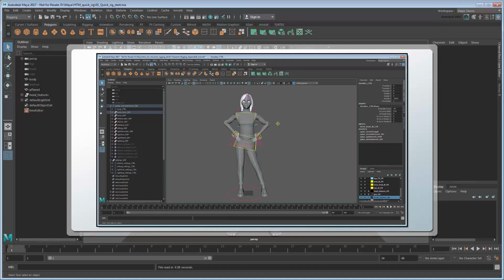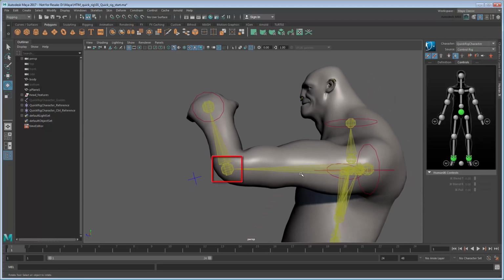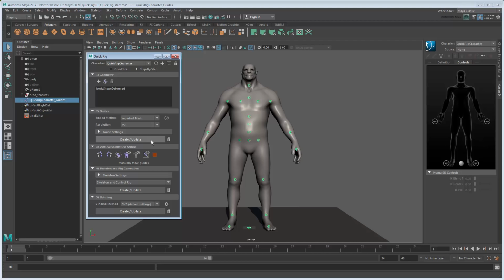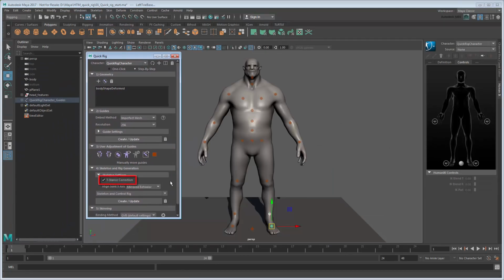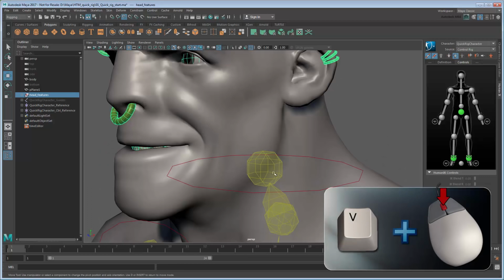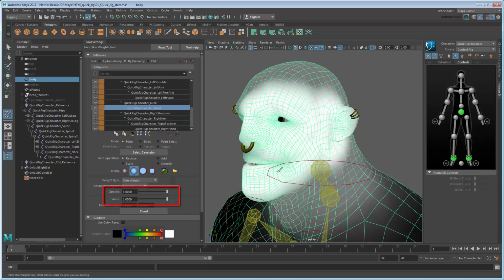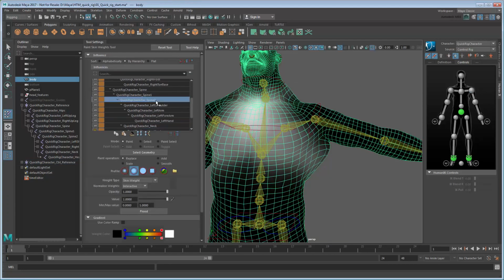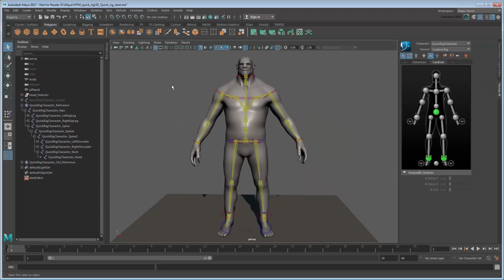Quick & Easy Rigging and Skinning for Beginners in Maya | Fast Character Setup Tutorial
Learn how to quickly rig and skin a character in Maya with this beginner-friendly tutorial! In this video, we'll guide you through the step-by-step process to set up a basic character rig, covering all the essential tools and techniques to get your model moving in no time. Whether you're new to Maya or looking to speed up your workflow, this video is perfect for you!

Maya Skinning for Beginners
Quick Rigging Maya
Character Rigging Maya
3D Character Setup
Maya Animation Workflow
Beginner Maya Rigging
Fast Rigging and Skinning
Maya Quick Rig Tool
Maya Character Skinning
3D Rigging and Skinning
Easy Rigging Tutorial
Rigging Basics Maya
Maya Rigging and Skinning Tips
Quick Character Rigging Maya